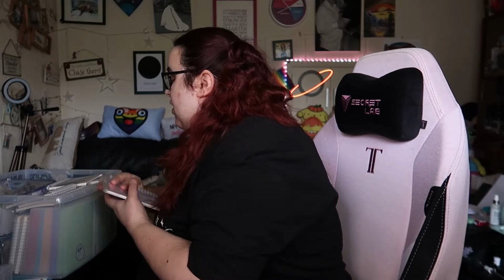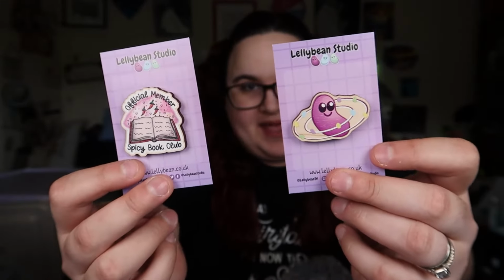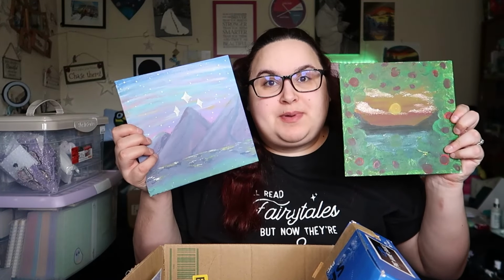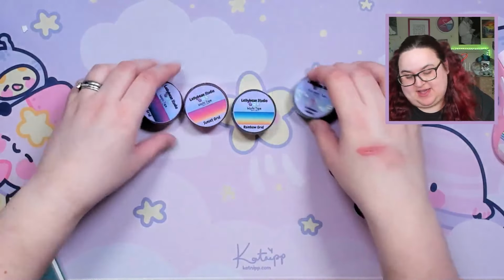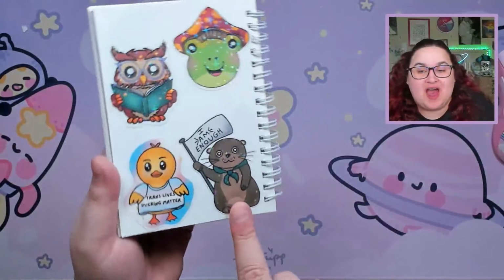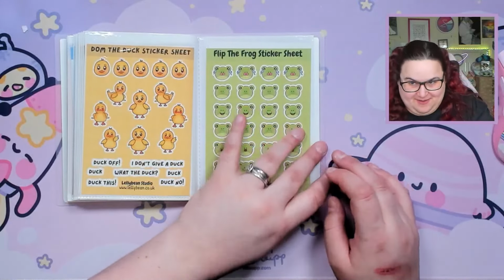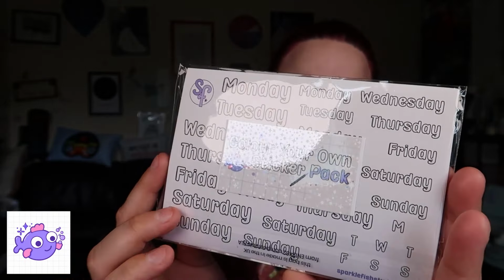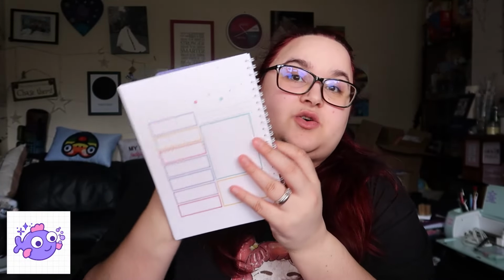The Stock I'm Taking to StationeryFest 2024! ♡